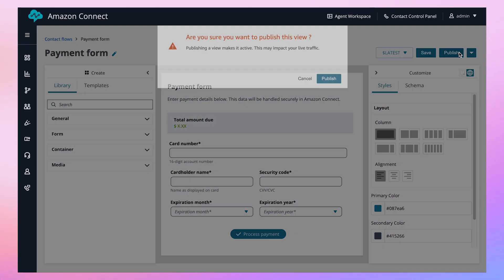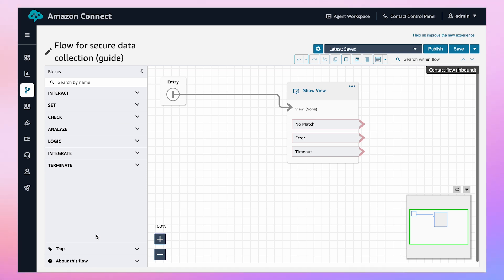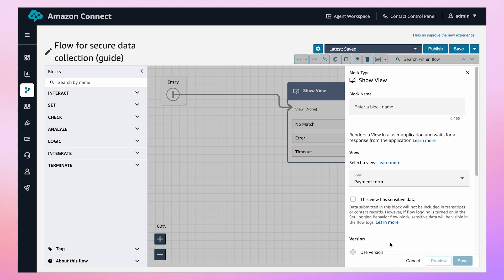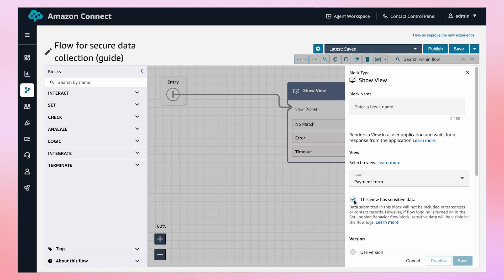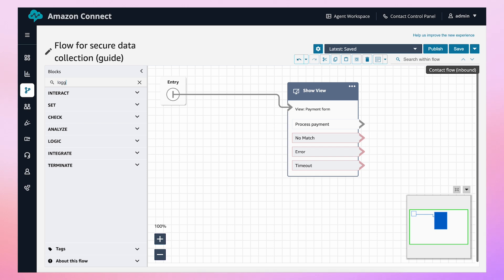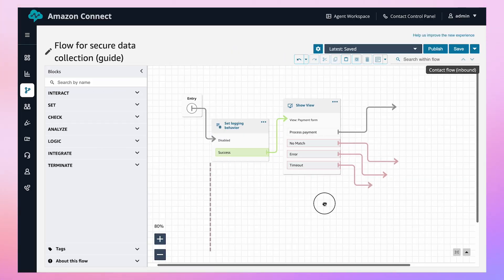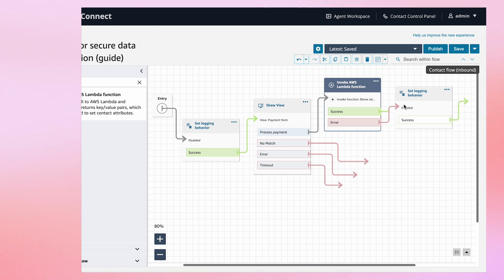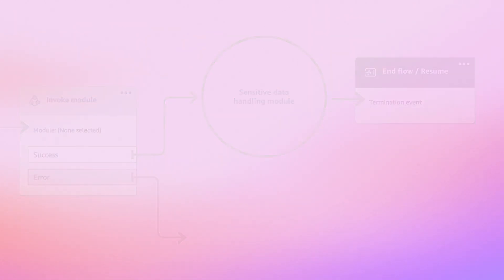Handling sensitive data in Chat | Amazon Connect step-by-step guides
Discover how Amazon Connect makes it easy to collect and process sensitive customer data and deliver seamless transactional experiences within chats with Step-by-Step Guides. We'll explore:

• How to enable secure handling of sensitive data
• How to prevent sensitive data from being stored in transcripts and logs
• Examples of how this works in practice, such as a payment processing scenario
• Best practices for using modules to process sensitive data